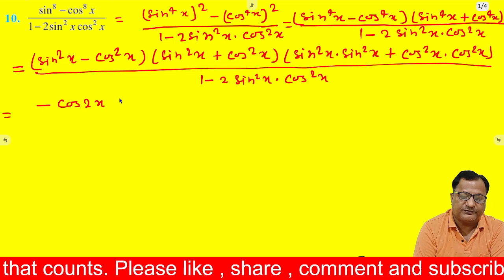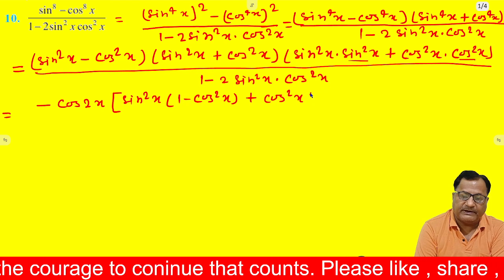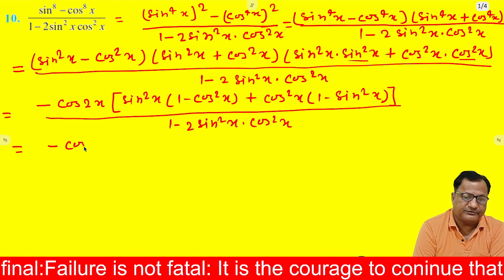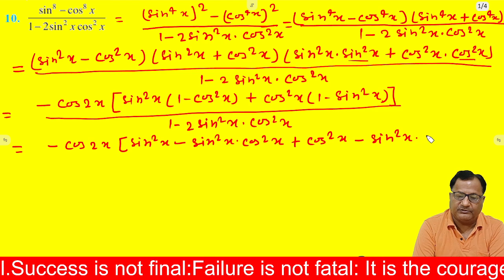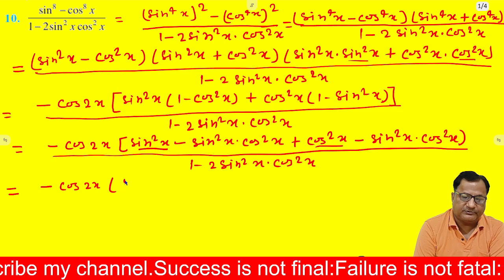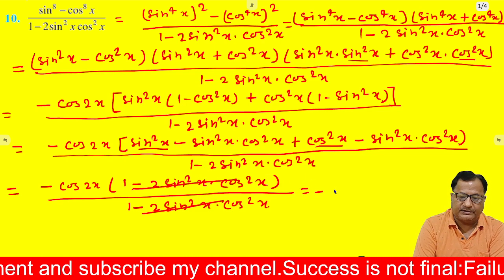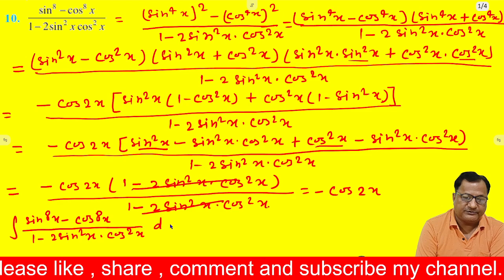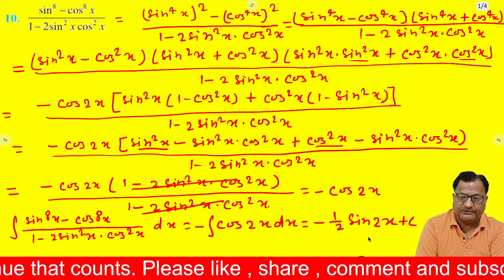Class XII NCERT Math Ch-7 Miscellaneous Exercise on Ch 8 Q No 10 NCERT Maths Class XII solution CBSE